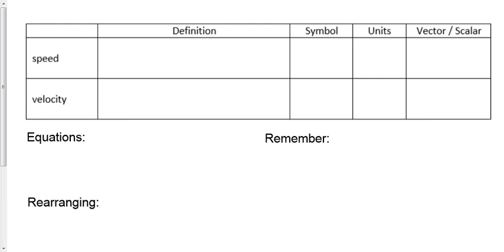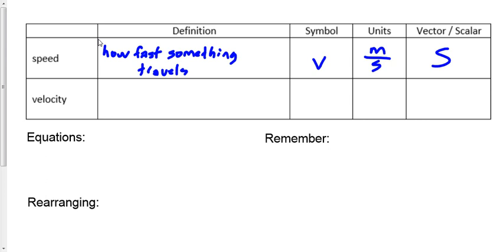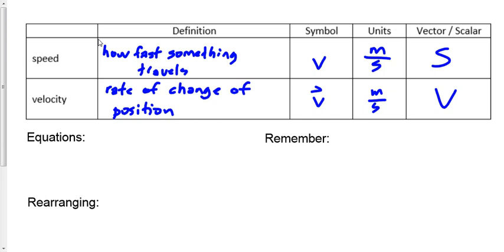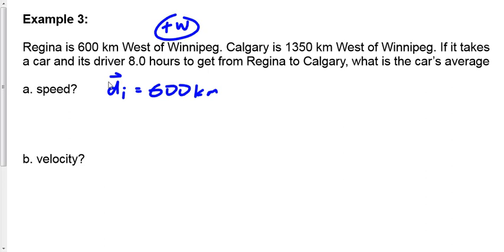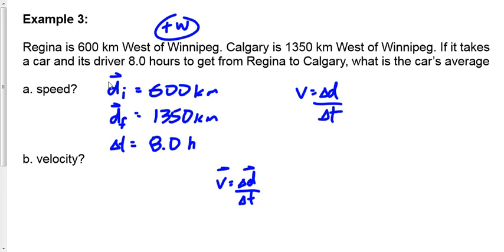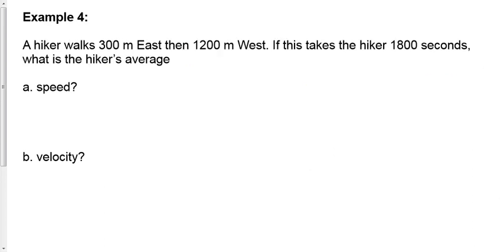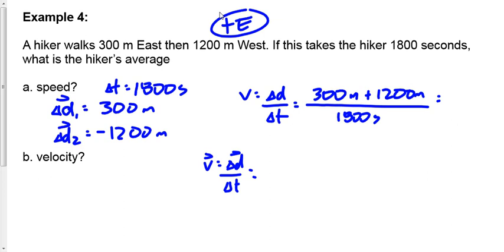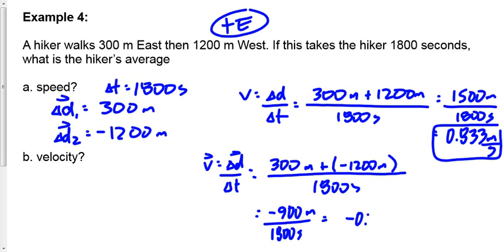(P2019F) Topic 13- Speed and Velocity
Uniform speed and velocity.